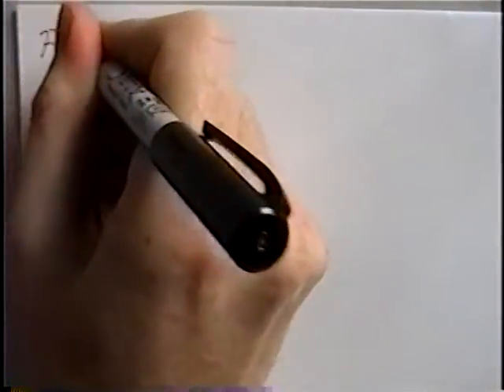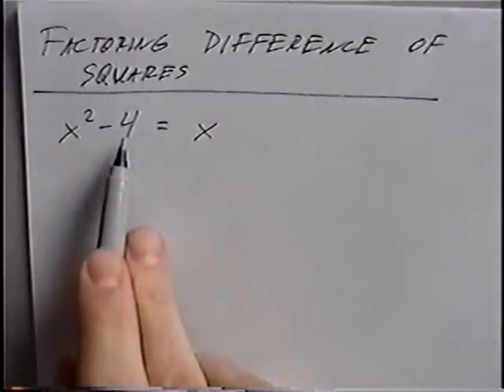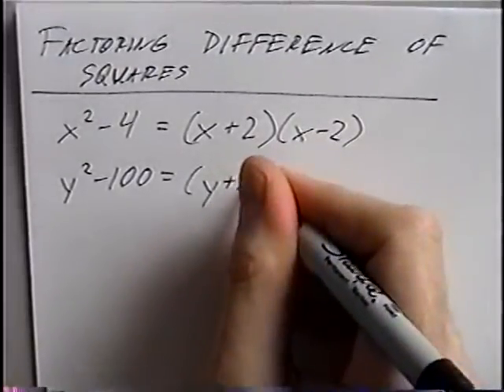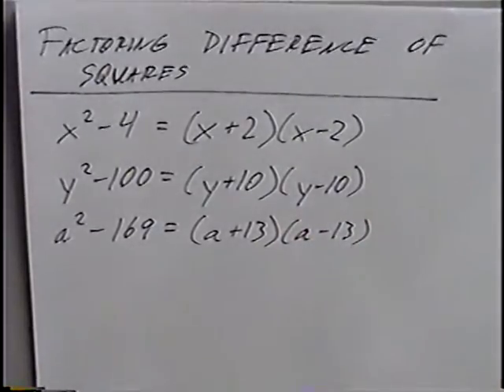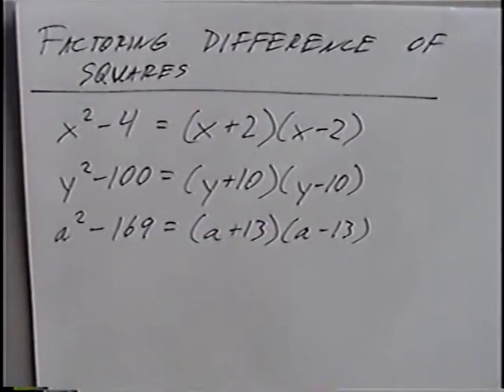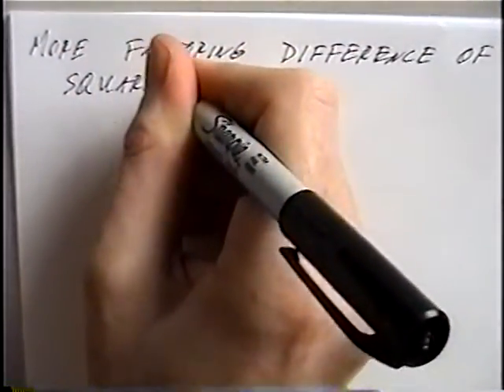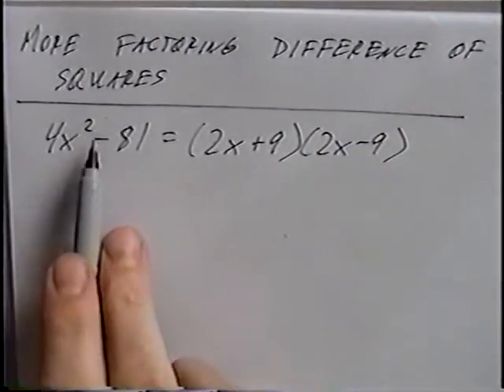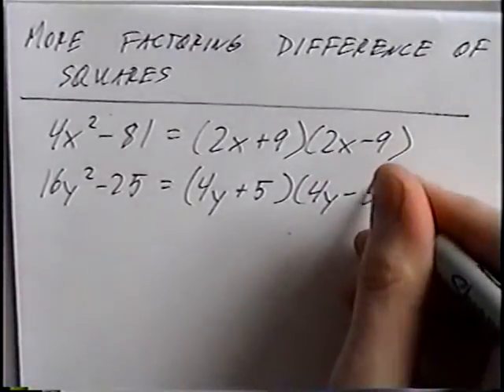Factoring difference of squares Algebra 1 8.7